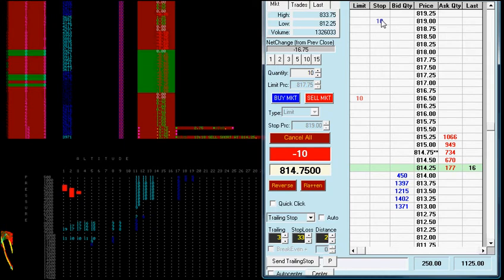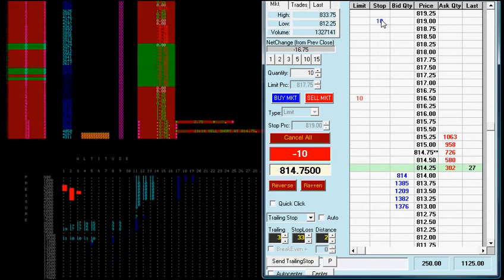4/6/09 Live Trade - Excalibvr E-mini Trading System - 2 Week Trial use Promo Code YOUTUBE!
4-6-09 Start Your 2 Week Trial Today Use Promo Code YOUTUBE @
With over 35 years of experience and 20+ years of development the Excalibvr Software from GatewayQSecurity.com is capable of producing profitable positions in any market conditions!